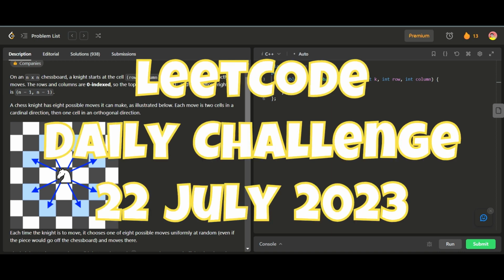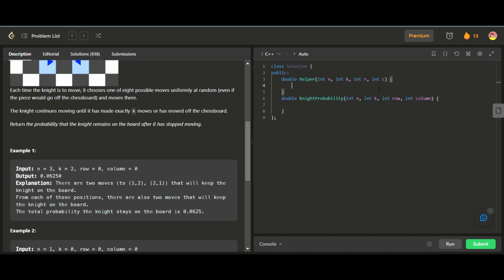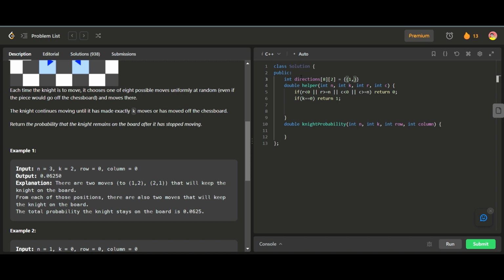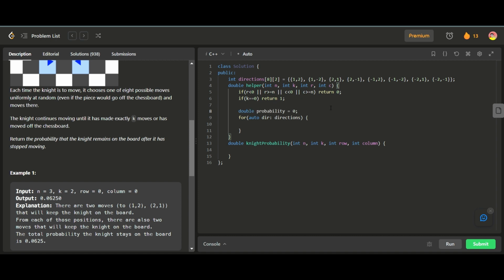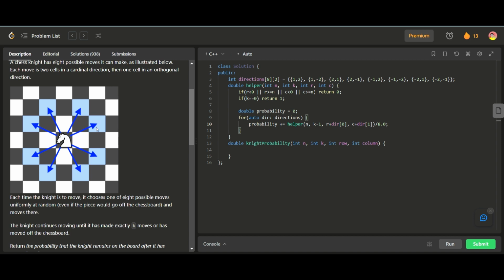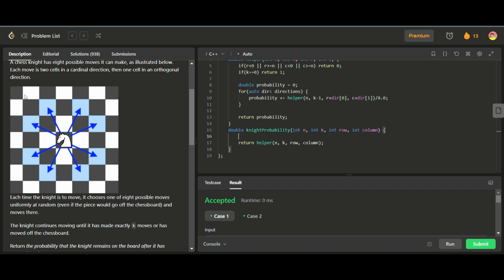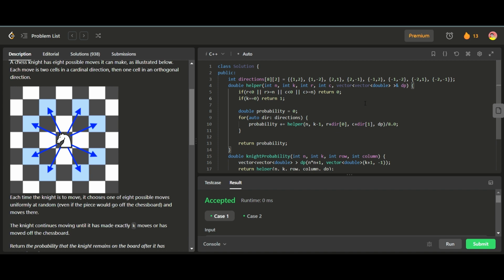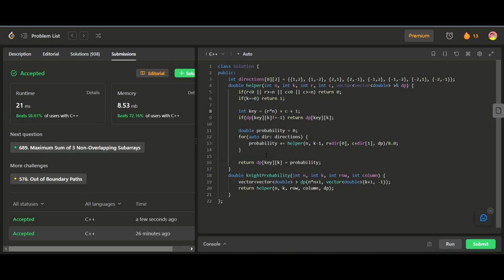688. Knight Probability in Chessboard | LeetCode Daily Challenge | Recursion + DP | 22 July 2023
Problem Name: Knight Probability in Chessboard
(688)
Problem Difficulty: Medium

Description:
In this video, I take on today's challenge, "Knight Probability in Chessboard" (Problem #688). Join me as I guide you through a step-by-step C++ solution using recursion and DP memoization to calculate the knight's probability on the chessboard.

LeetCode Daily Challenge Problem:
The "Knight Probability in Chessboard" problem requires us to find the probability of a knight remaining on the chessboard after making 'K' moves from a given starting position. The knight has 8 possible moves, and each move is equally likely. This intriguing problem tests our understanding of recursion and dynamic programming.

Throughout this video, I explain the problem statement in detail, discussing the key concepts and reasoning behind the solution approach. I demonstrate how to implement a recursive function to explore all possible moves of the knight and use DP memoization to store and reuse previously calculated probabilities, optimizing the overall time complexity.

If you're preparing for coding interviews, internships, or placements and want to strengthen your grasp of Data Structures and Algorithms (DSA), this video is a must-watch.

Don't forget to explore the LeetCode Daily Challenge playlist, where you'll find more solutions to fascinating coding problems.